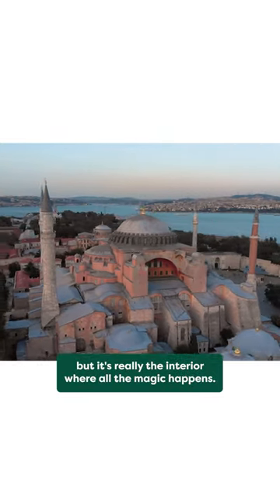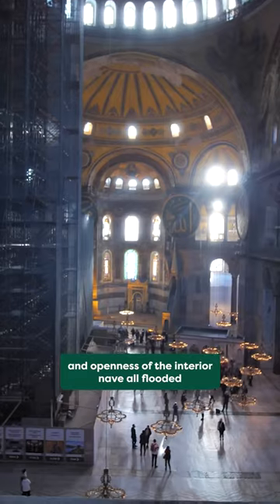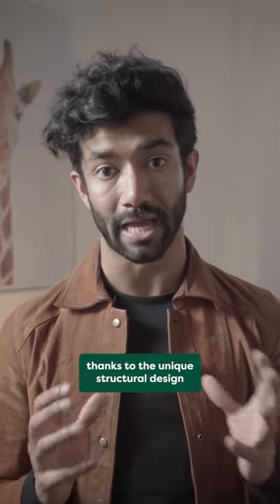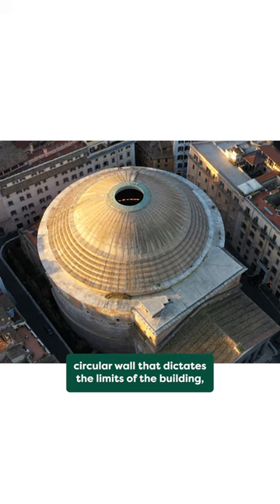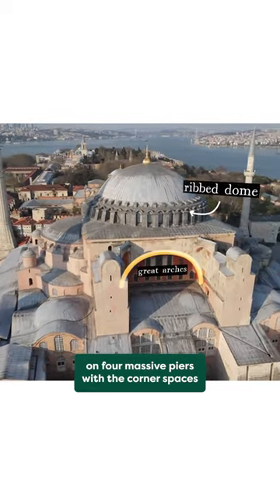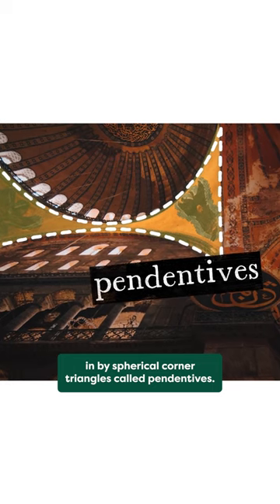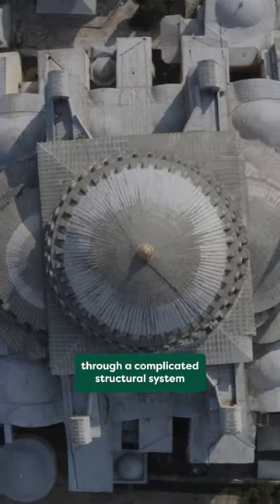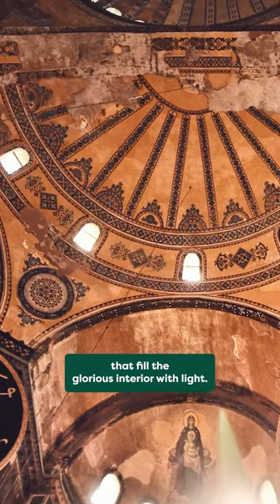How the Hagia Sophia was built to be so LARGE.